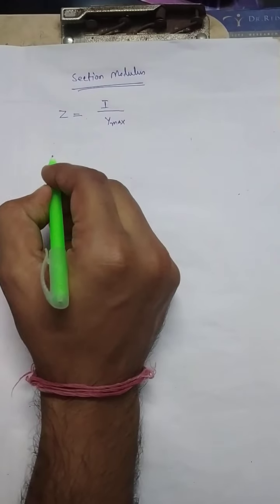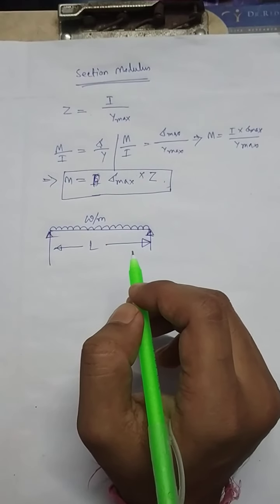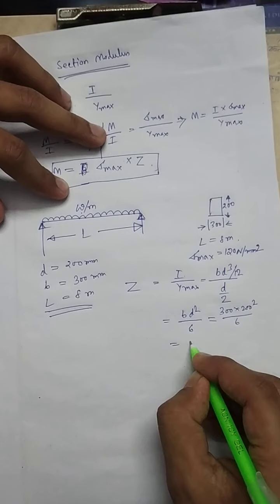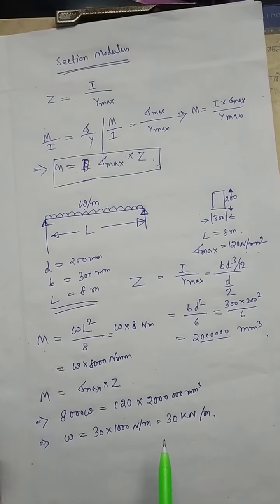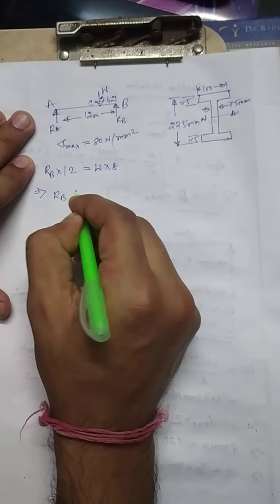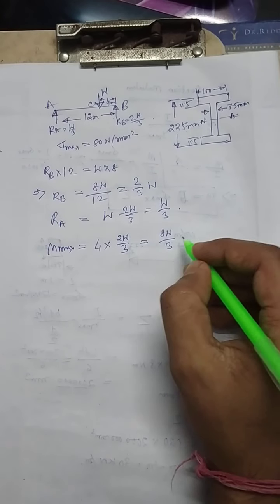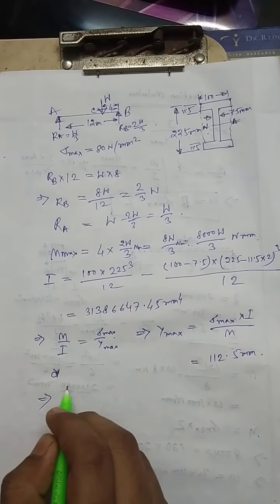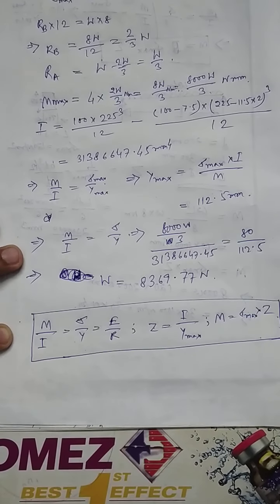7_Bending Stress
Section Modulus, Bending stress on symmetric section beam is calculated.